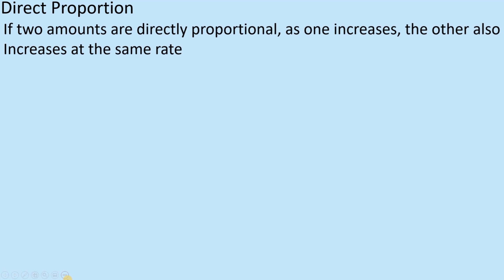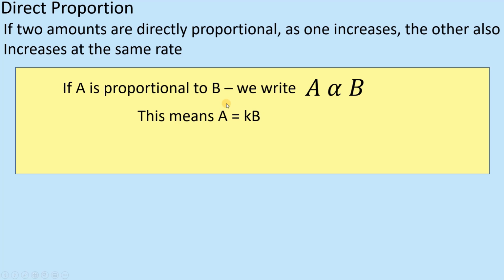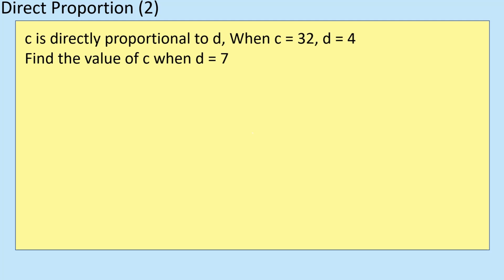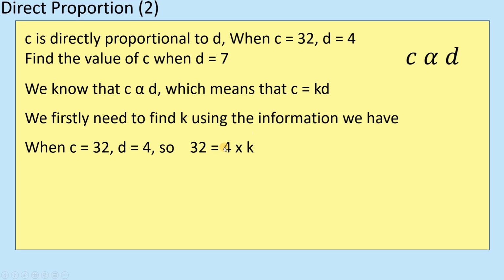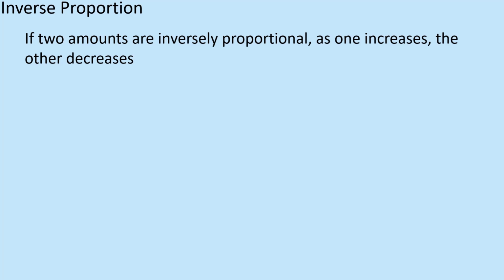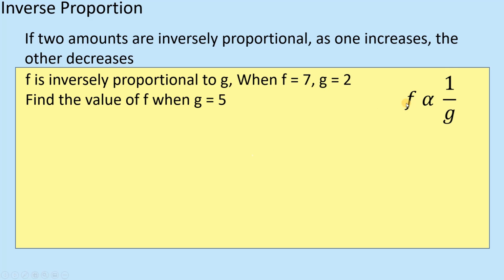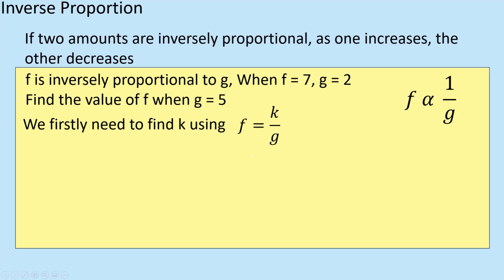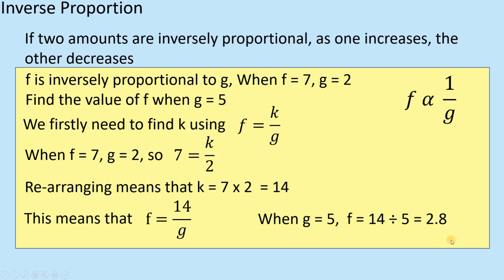Direct and inverse proportion Maths GCSE lesson (Maths - School)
Direct and inverse proportion Maths GCSE lesson.

Learn how to work with direct and inversely proportional for GCSE Maths.